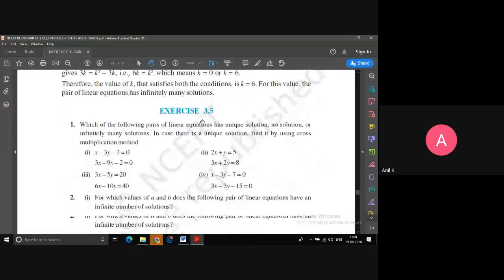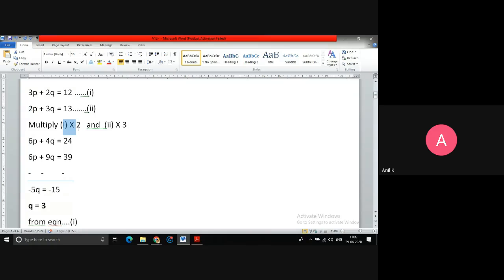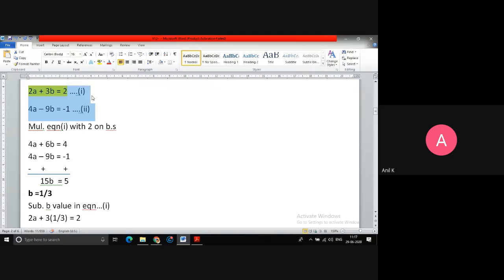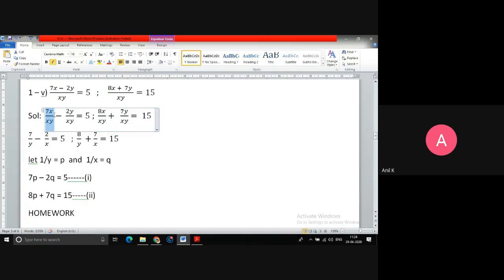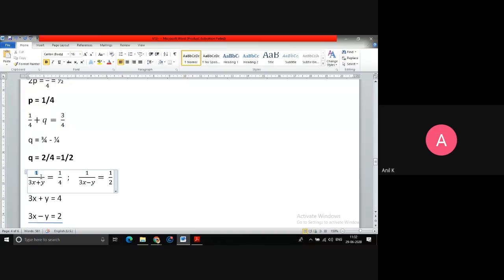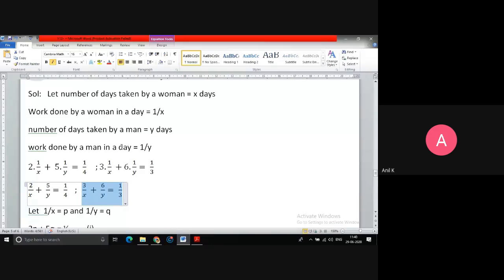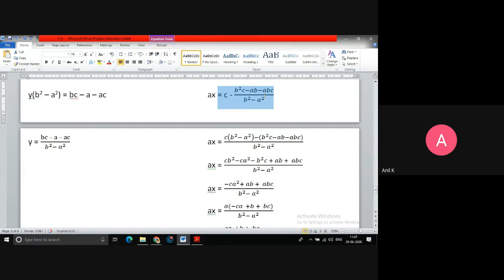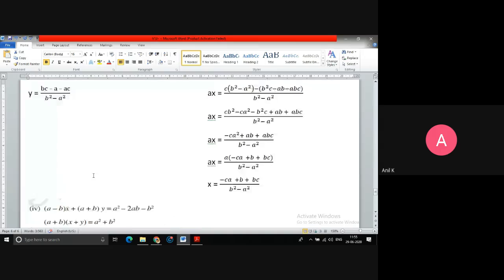V12 | EXERCISE 3.6 | PAIR OF L. EQN. IN 2 VARIABLES | CLASS X | MATHS | CBSE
In this video, we discussed exercise 3.6 questions from the chapter Pair of Linear Equations in Two Variables- class X